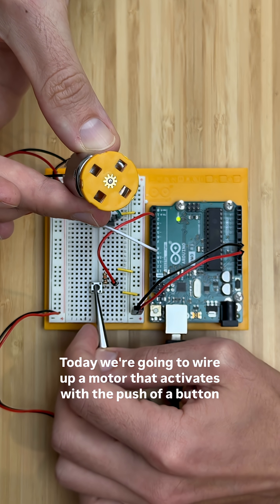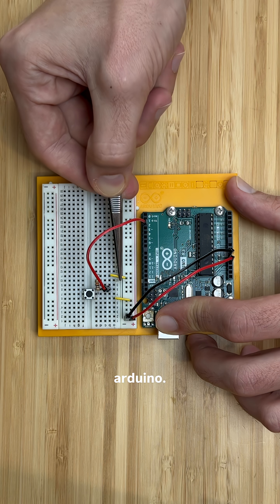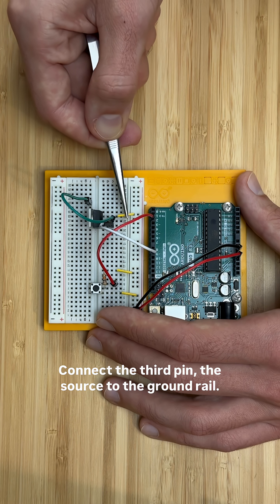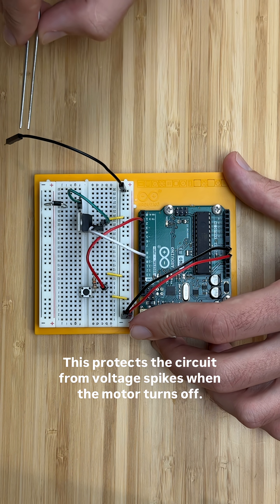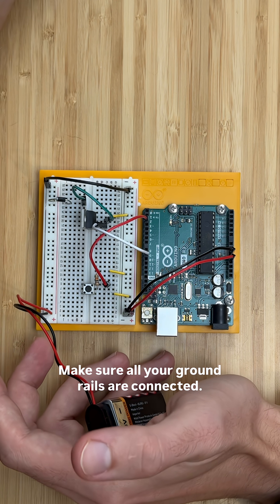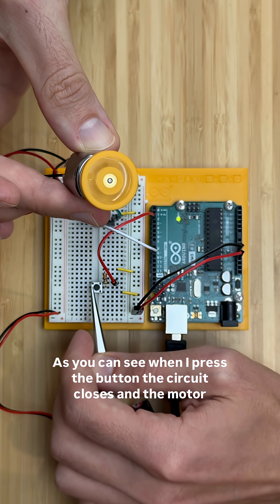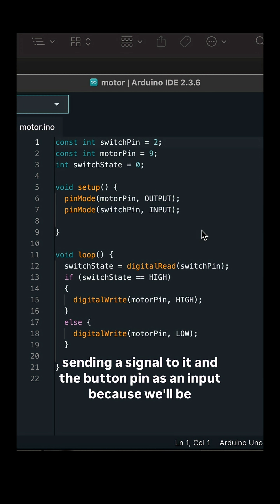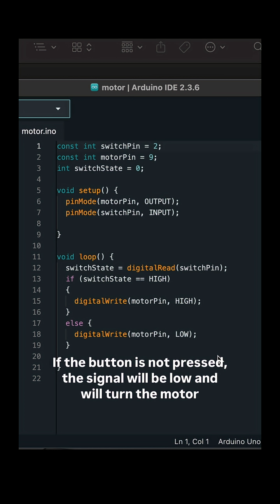How to connect the motor that activates with a button | Arduino board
Today, we're going to wire up a motor that activates with the push of a button. We'll use a MOSFET transistor to control the motor with our Arduino.